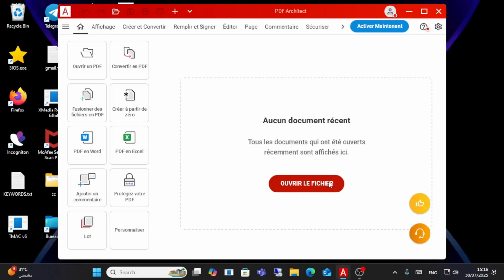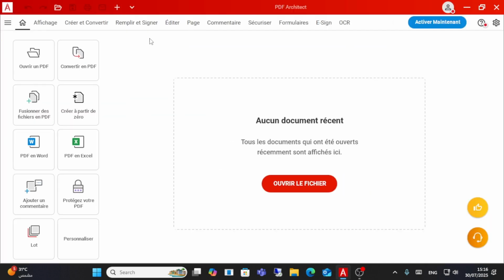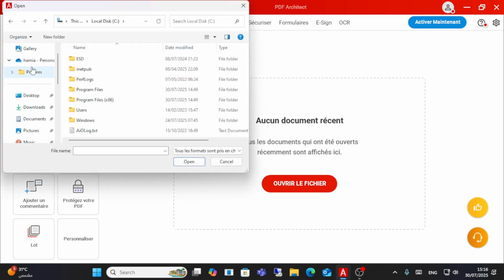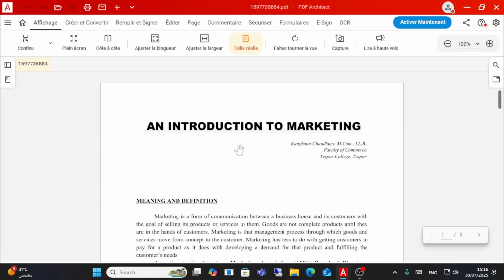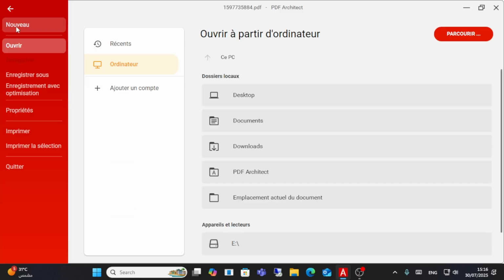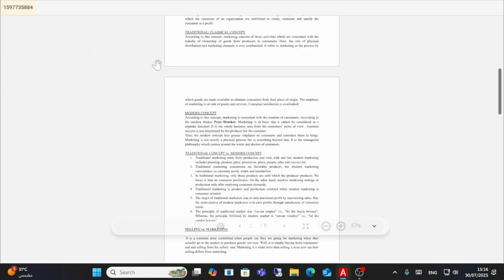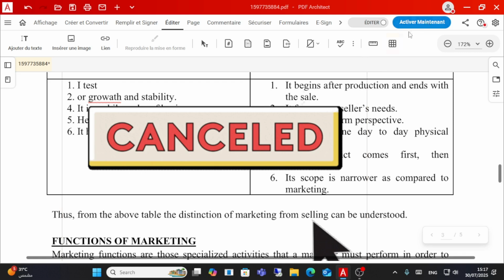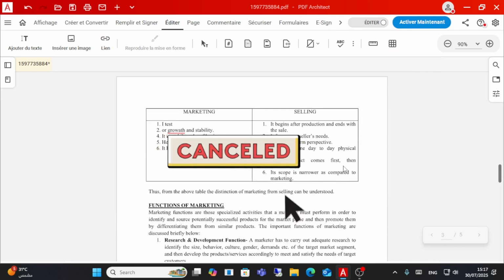How to Edit Your PDFs Using PDF Architect (Full Guide)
Discover the ins and outs of editing your PDFs with PDF Architect in this comprehensive tutorial